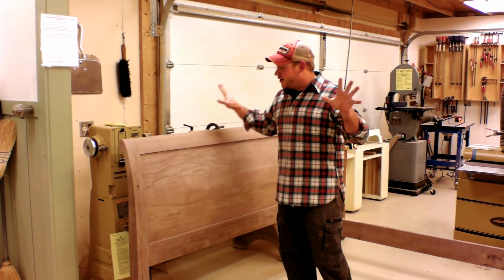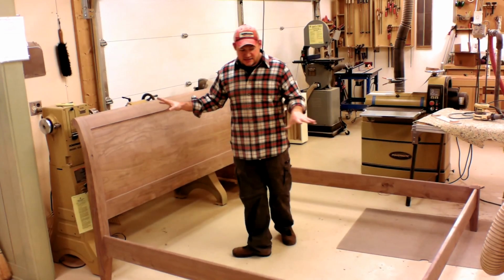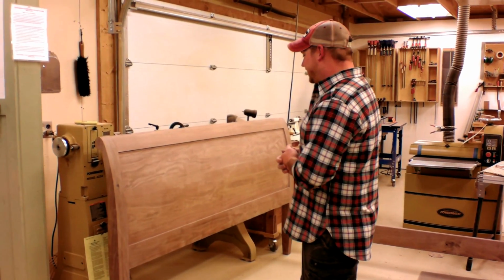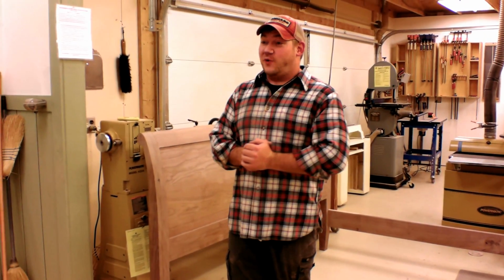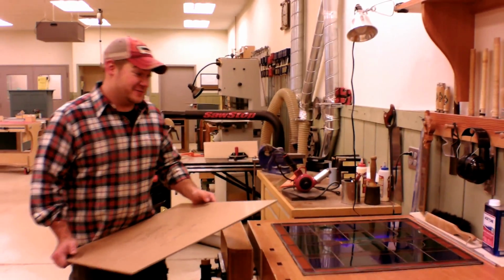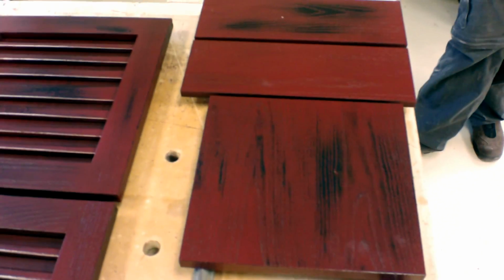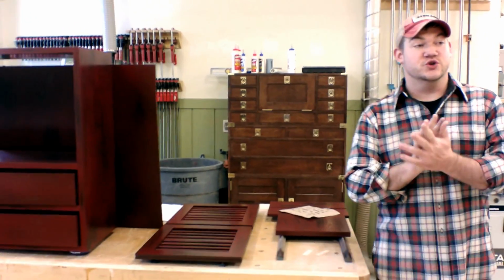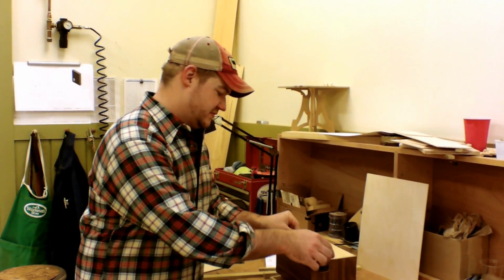Friday Live - Shop Update 1/18/19